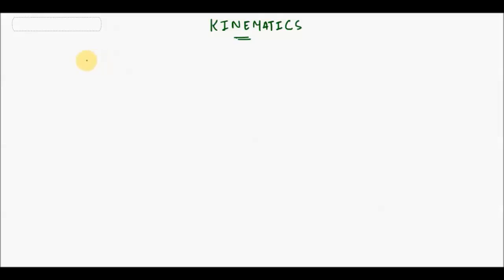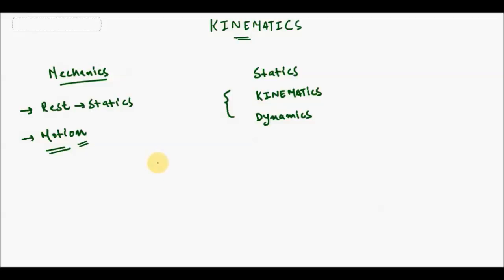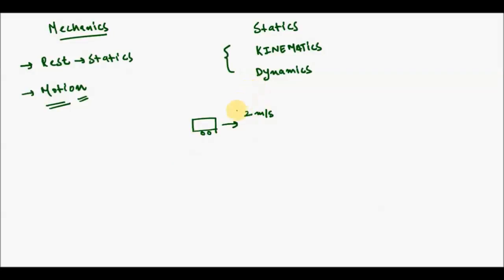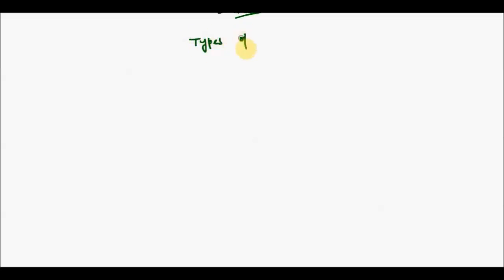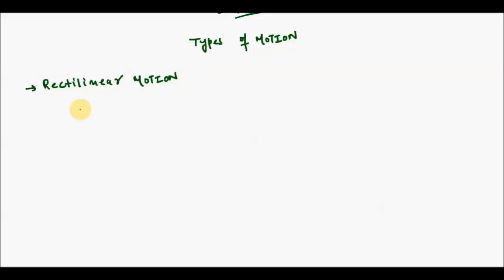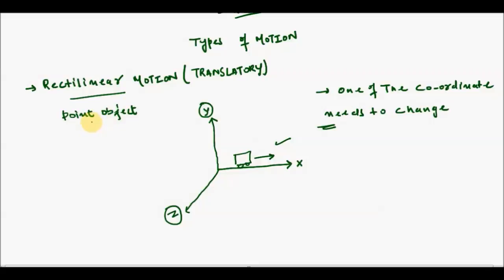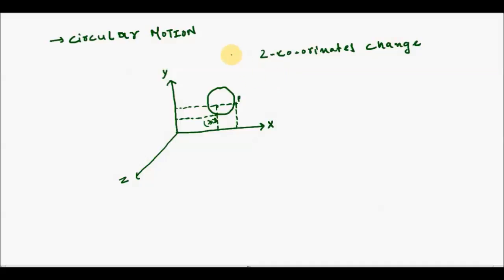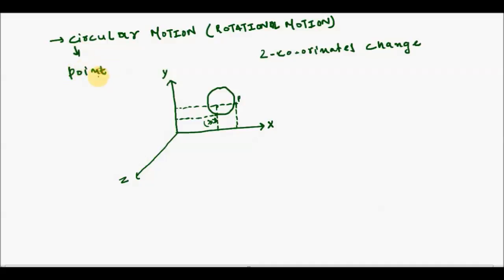Physics Kinematics | Introduction to Kinematics Types Of Motion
This video is Brought to you by Study Made Easy , a smart learning for a smart phone generation.In this video we have talked about Kinematics and Mechanics.We have given a detail information on kinematics and what it means.TH concept of Rest and Motion has been discussed in great detail. We have also talked about Types of Motion and have explained them with examples.
The types of Motion that have been discussed are
1) Rectilinear Motion
2)Circular Motion
3)Oscillatory Motion